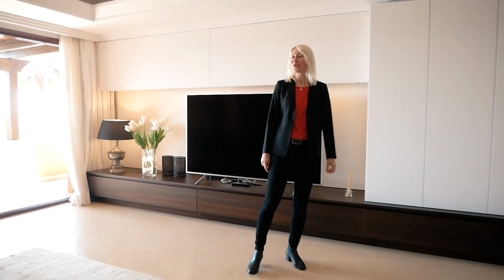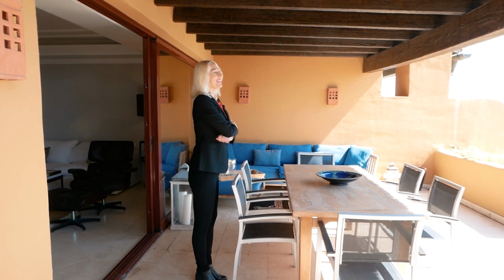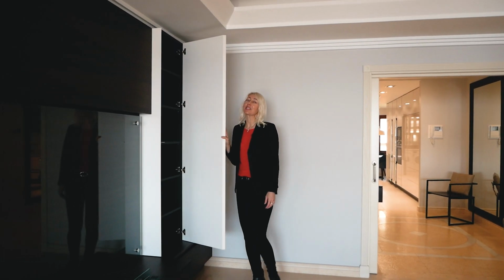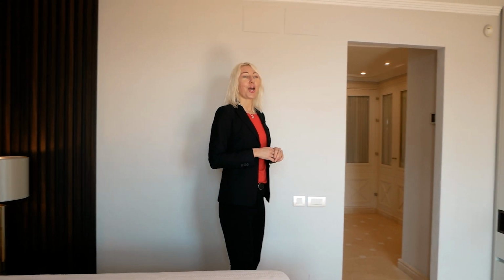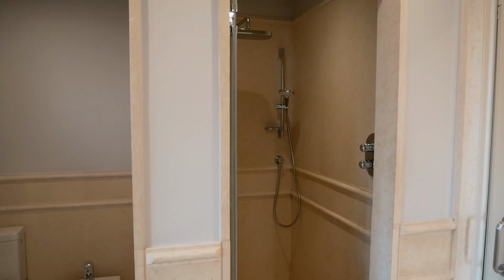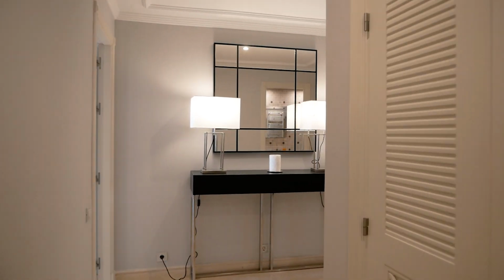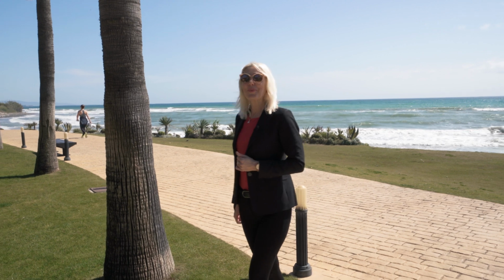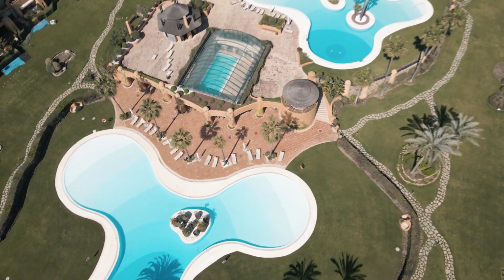Los Granados del Mar in Estepona - Luxury Beachfront Apartment for sale | Livingstone Estates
Luxury beachfront apartment with the spectacular sea views!
3 spacios bedrooms, 3 bathrooms, big living room with the exit to the sunny terrace with the direct amazing sea views! Fully fitted and recently renovated modern kitchen with the laundry area.
Apartment has marble floors, installed wardrobes, hot/cold air condtioning, underfloor heating in the bathrooms, alarm system, window shutters.
Apartment is situated in one of the most popular and prestigious complexes with 24hours security, two summer swimimg pools and SPA area with the indoor heated pool, gym and saunas.
Complex has an ideal location - direct acces to the beach and beautiful beachside promenade, in walking distance to the local restaurantes and to the entrance of Estepona, in 15 min driving to Puerto Banus and Marbella.
If you are looking for beach front location, sea views, qulity and comfort you should view this property!